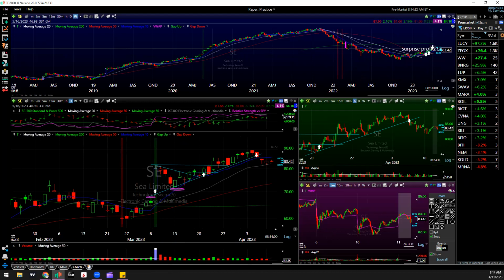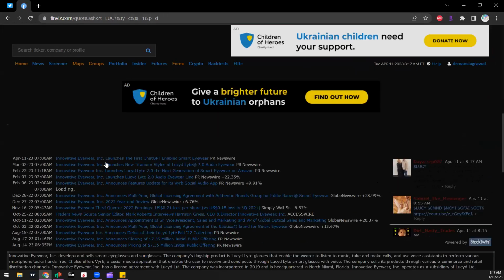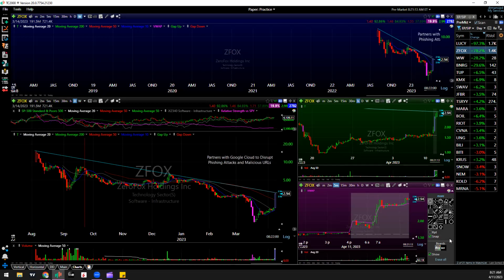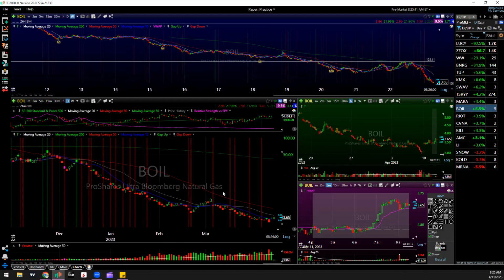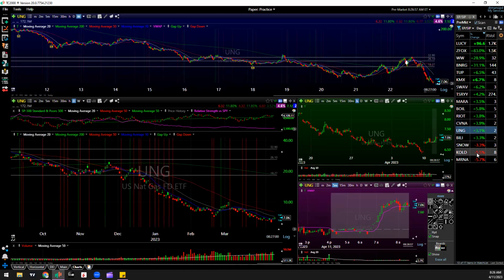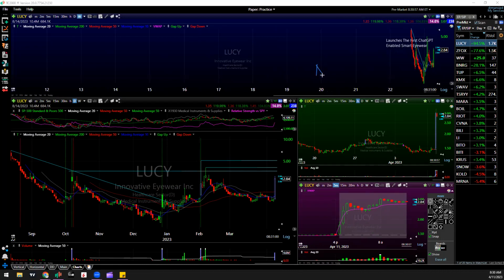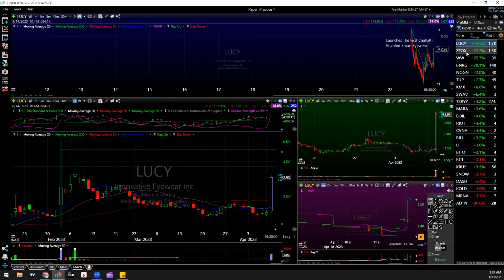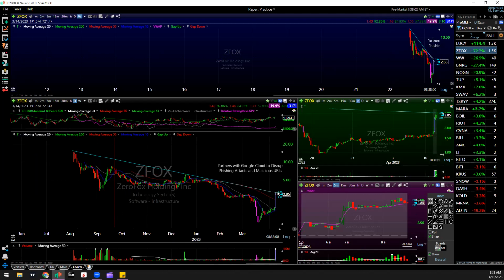How I scan for EPs & SIPs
HOW I SCAN FOR EPs & SIPs (Episodic Pivots & Stocks in play):

- The simple scan I use to find EPs and SIPs
- How I use finviz.com to check the news on them
- The difference between EPs and SIPs
- How to trade them

All my entries, exits and position sizes are posted on my twitter for my own journalling